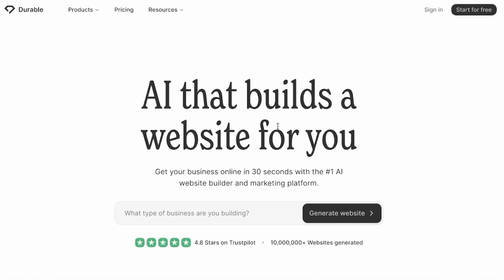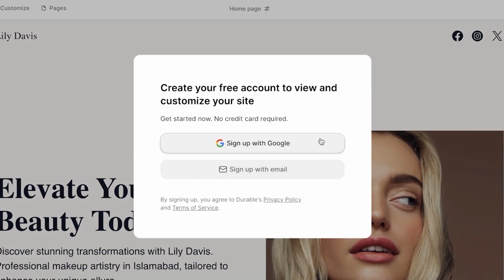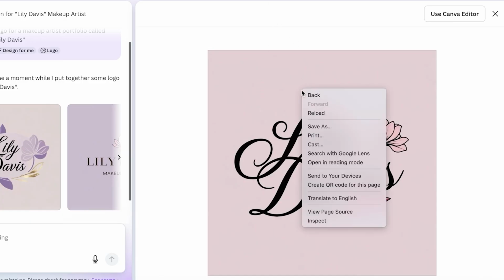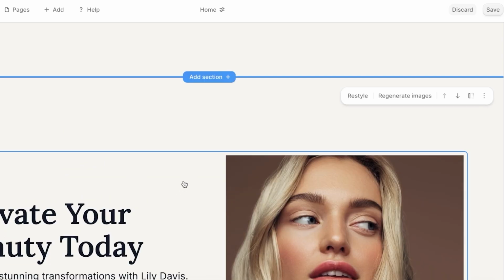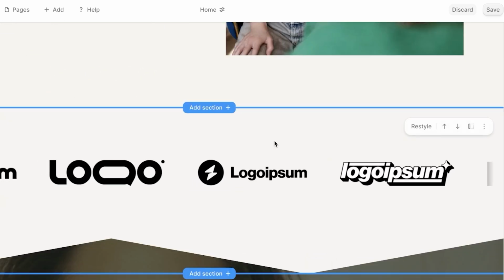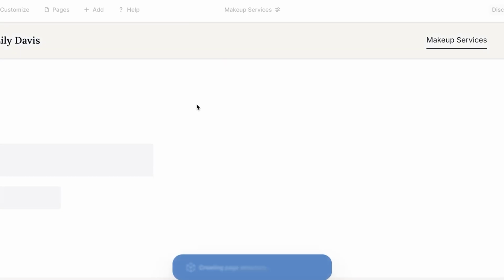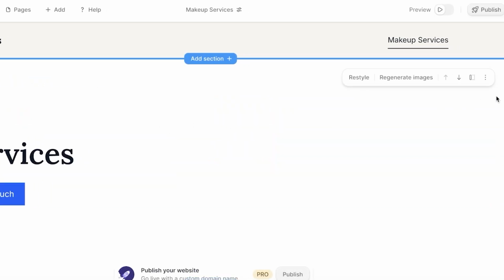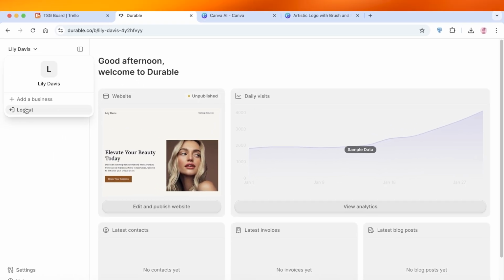Durable Website Builder Tutorial for Beginners | Create Your Site in Minutes (2025)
In this video I show you Durable Website Builder Tutorial for Beginners. This video will cover everything that you need to know and help you get started with this software.